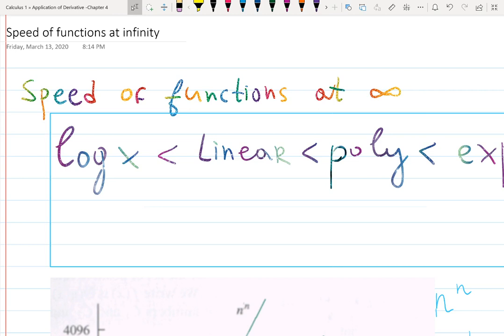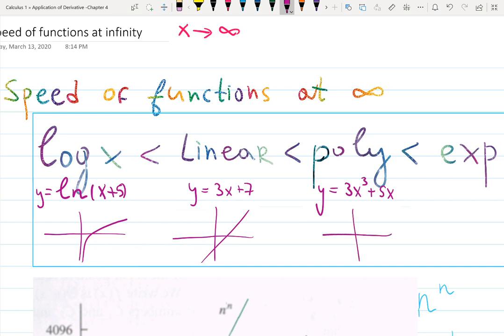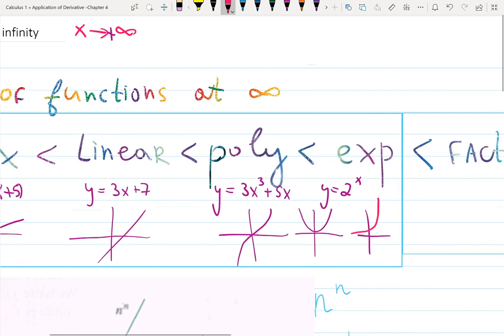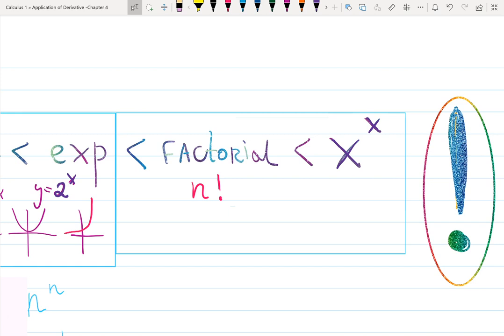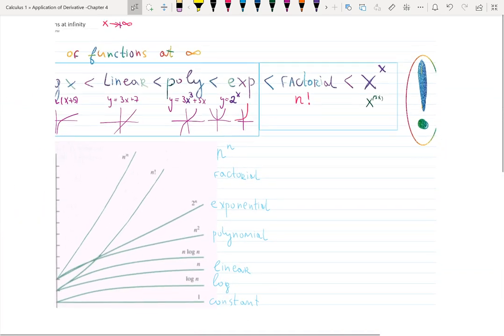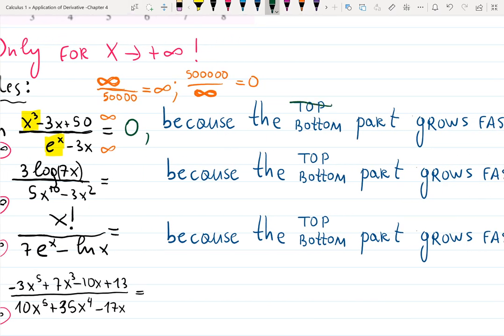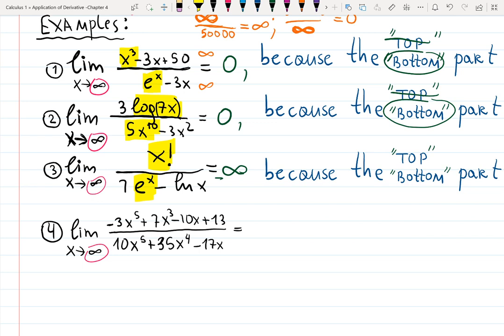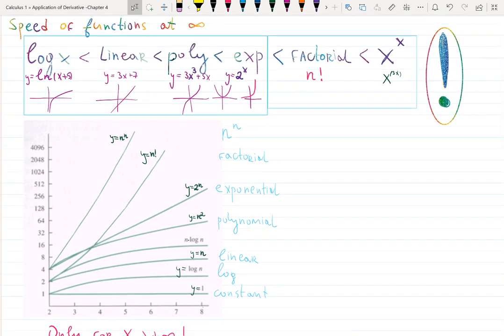Speed of Functions at infinity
How to compare known functions at infinity and to avoid using L'Hopital Rule